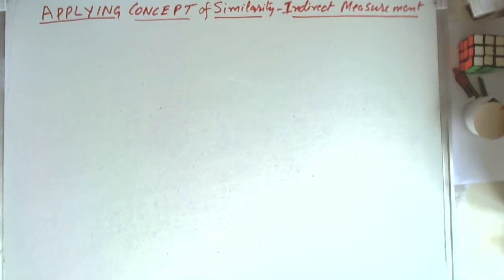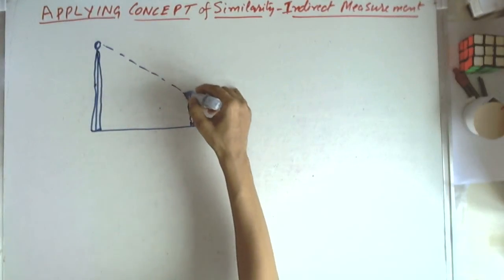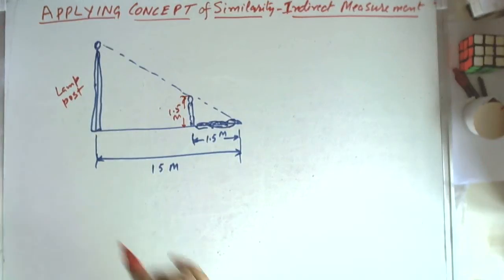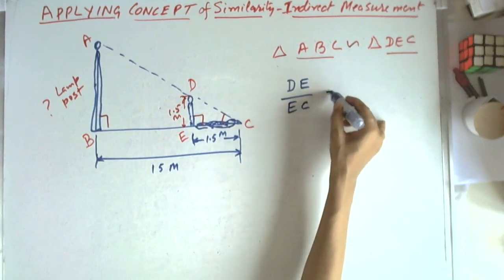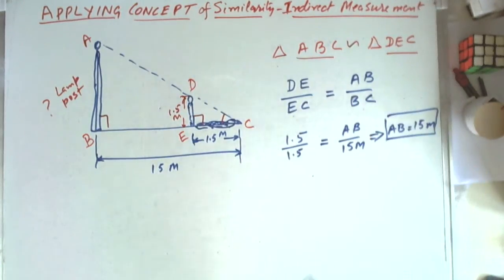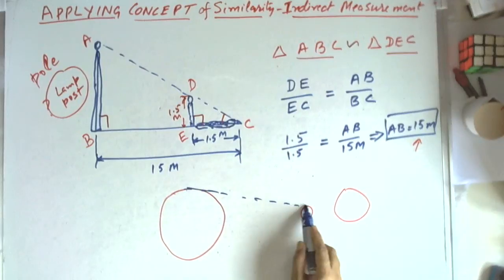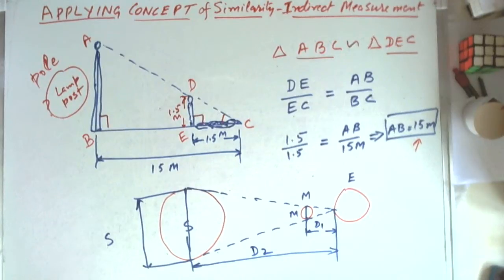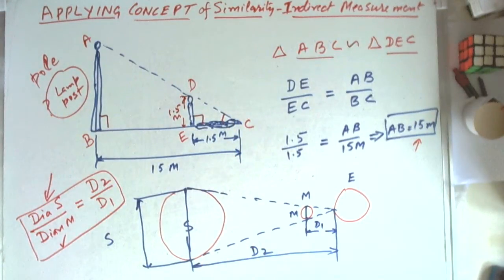10. Applying concept of similarity for indirect measurement